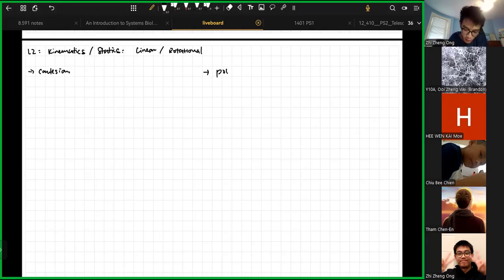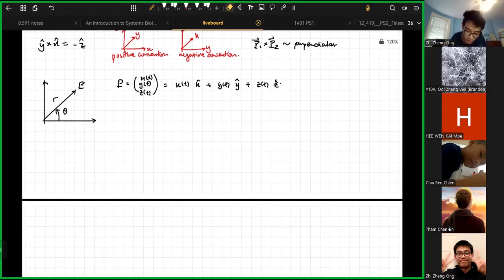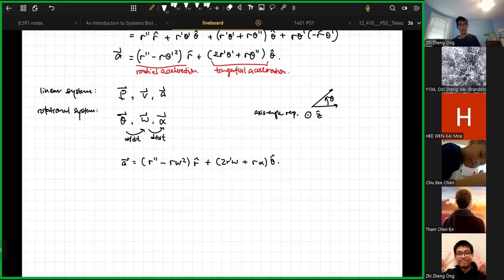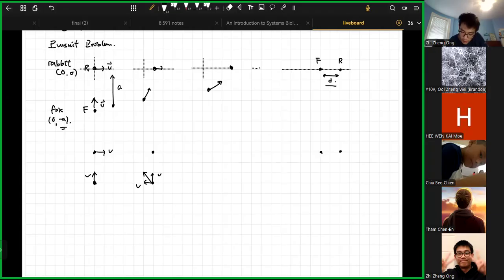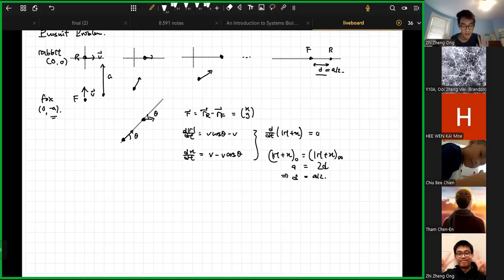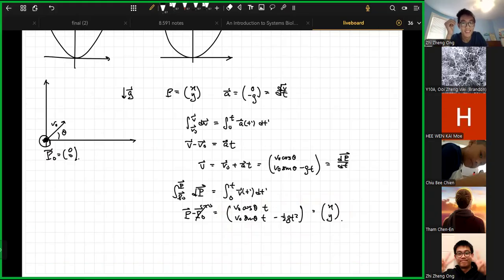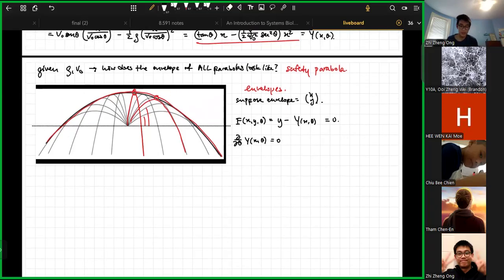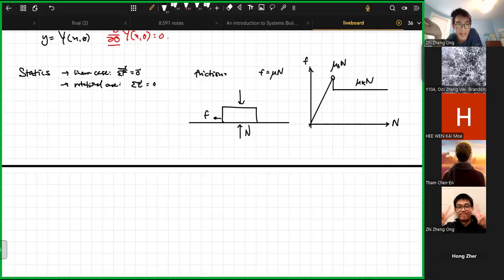OFM '26 L2: Kinematics & Statics for Linear & Rotational